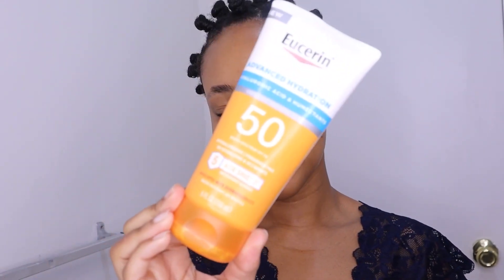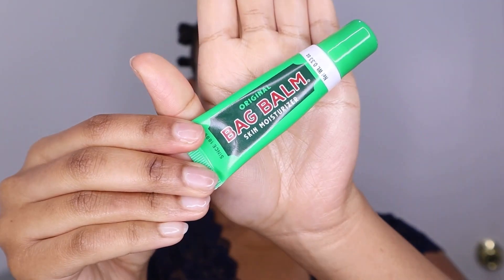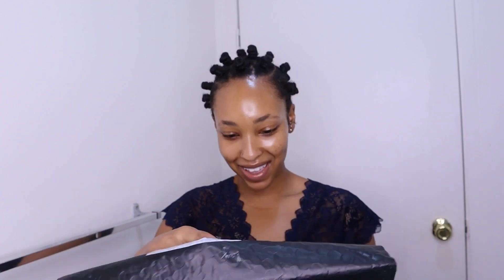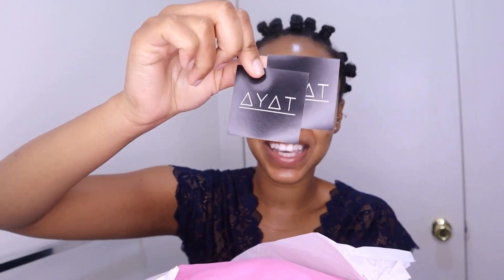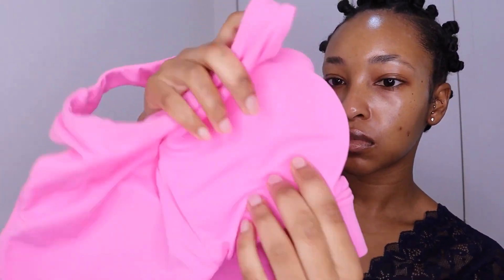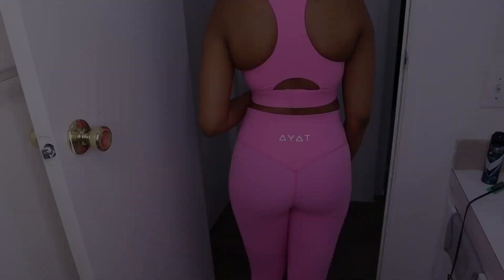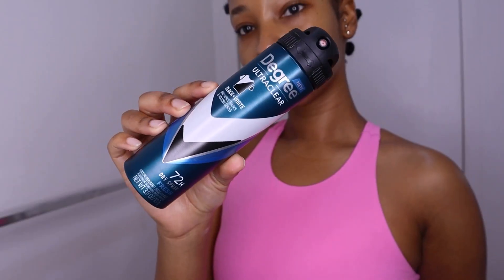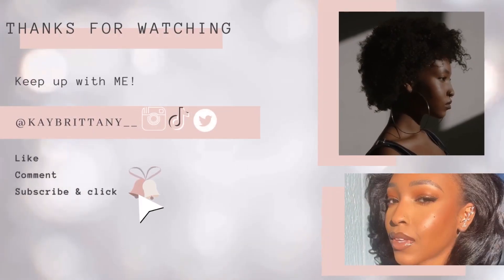GRWM GYM EDITION | Kay Brittany | NEW Live.Ayat Workout Set